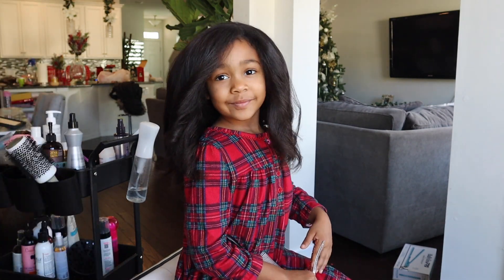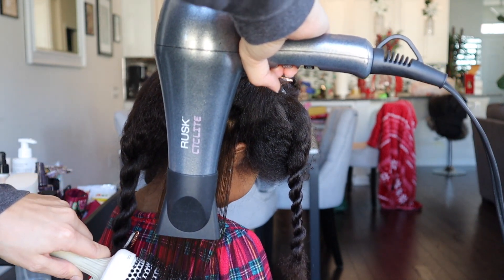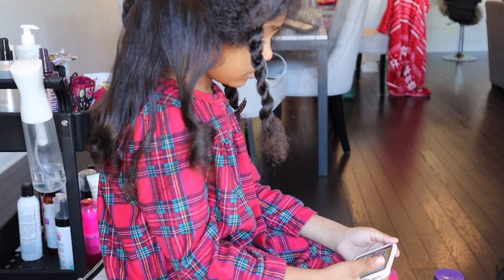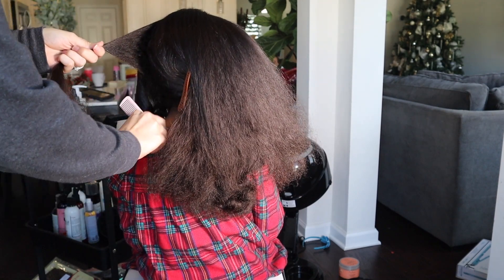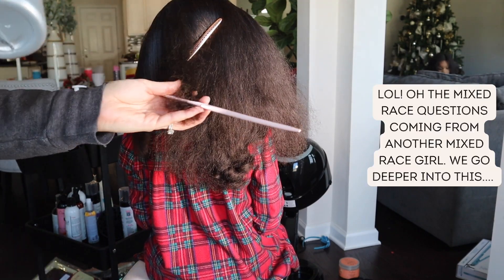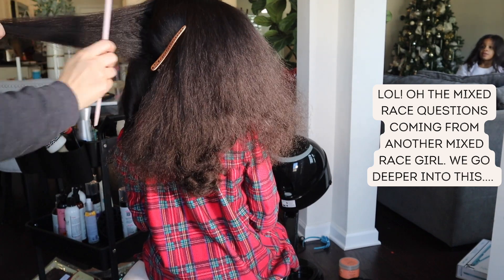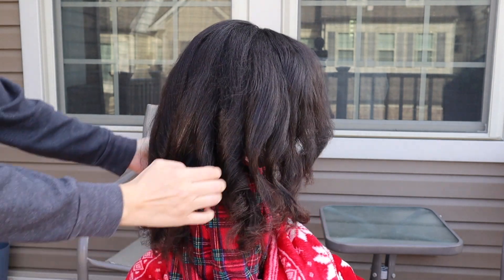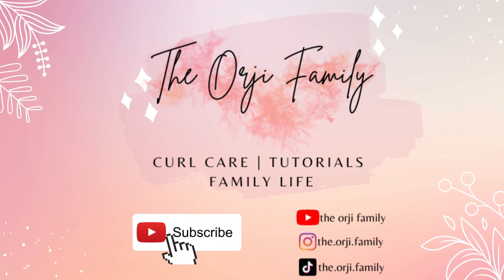HOW TO DO FLAT IRON CURLS ON NATURAL HAIR | How to make your silk press last longer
Make your silk press last longer by refreshing it with these easy flat iron curls. At night these can be wrapped around a few large rollers at the top of the head so they will not interrupt sleep. In the morning, take it down, apply a small amount of smoothing cream and off you go! This silk press was weeks old but this style got us another week out of it.

If you enjoy this video and would like to see more hair/curl care, product recommendations and comparisons, styles, tutorials, and family life- LIKE AND SUBSCRIBE so we can get this channel seen in the YT world!

Products Used ↓

TIGI Bed Head After Party Super Smoothing Cream

VIDEO CHAPTERS:
00:00 Introduction
00:41 Hair Prep
01:12 Blow dry curls
03:00 Flat iron curls
05:43 Comb Out